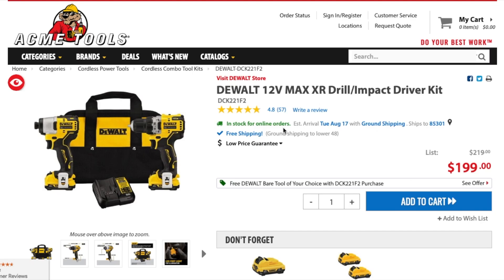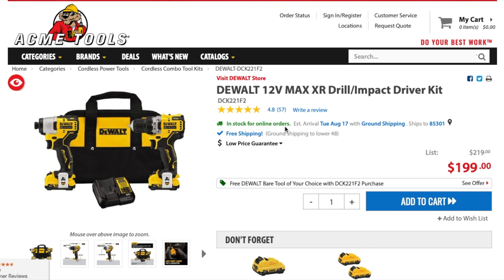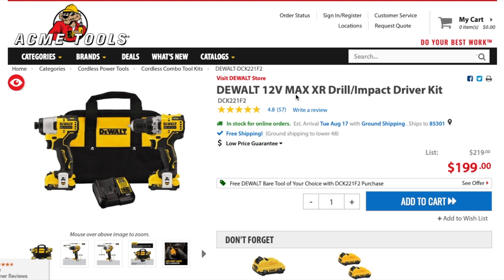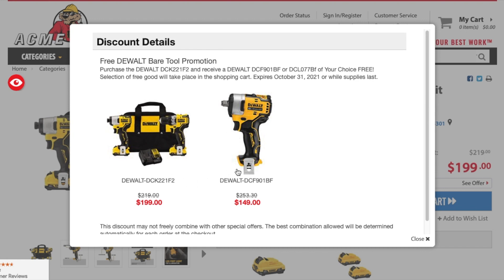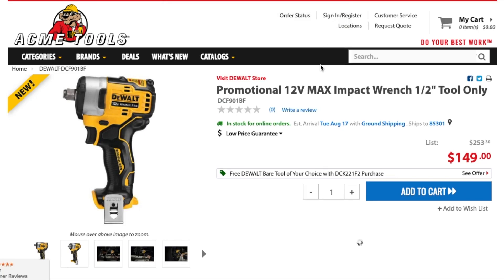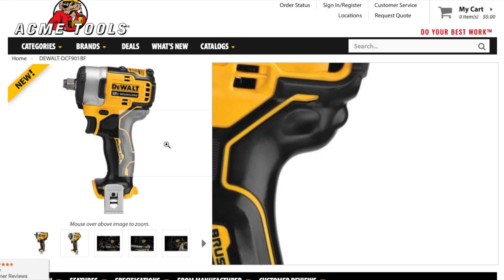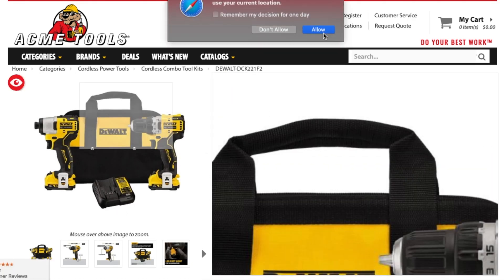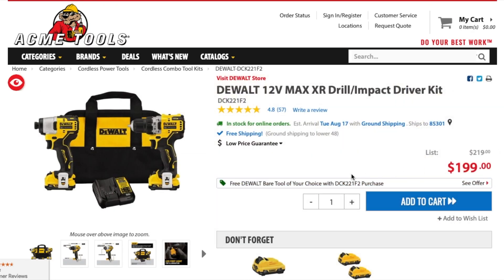DeWalt Buy 1 Get 1 FREE @ Acme Tools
SEND MAIL TO:
6537 N 55th ave # 834